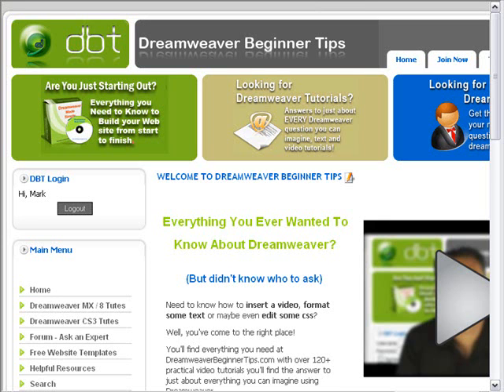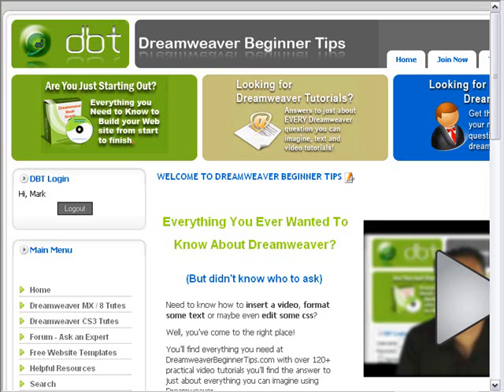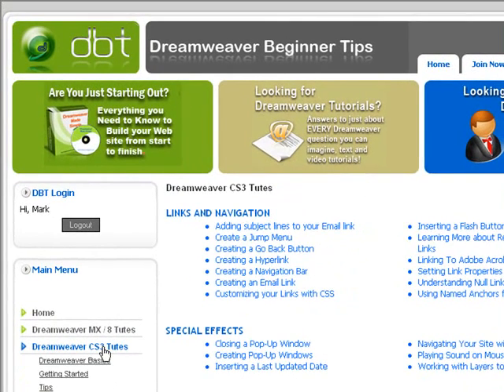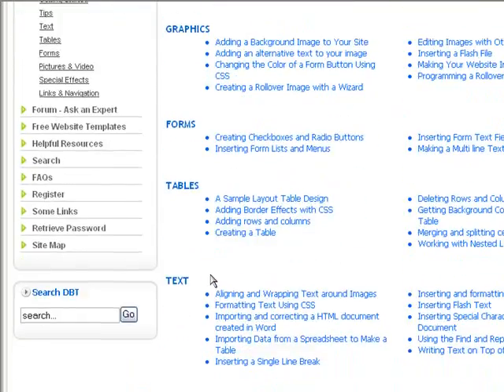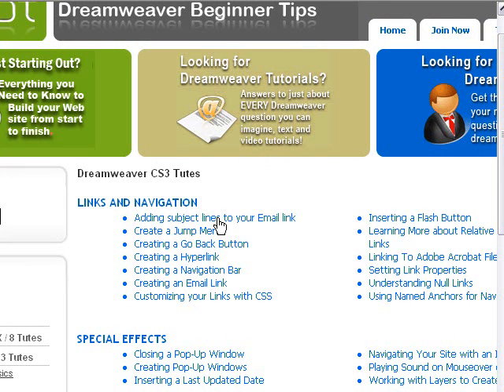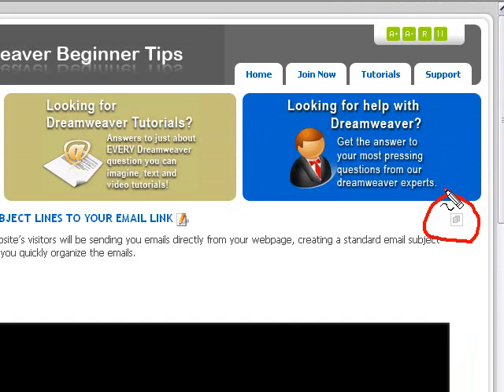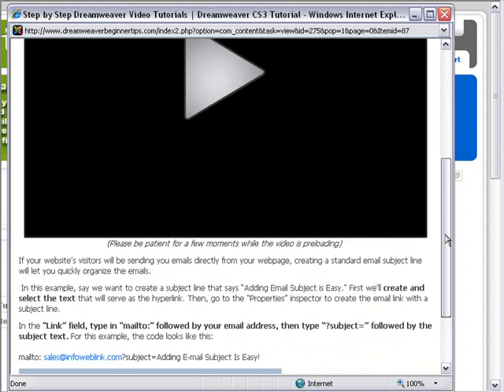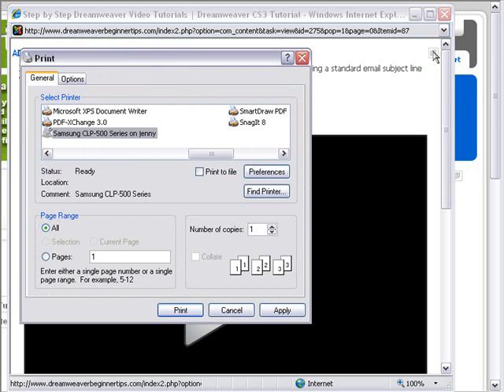How to Print Your Dreamweaver Tutorials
How to print any Dreamweaver Tutorial at the DreamweaverBeginnerTips.com Dreamweaver Tutorials Website